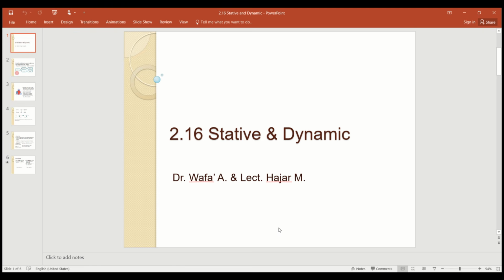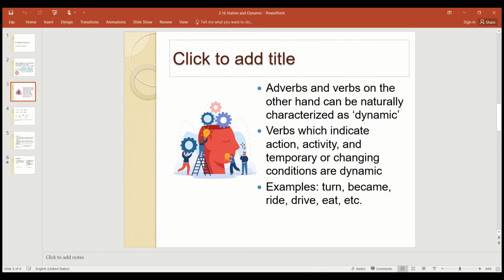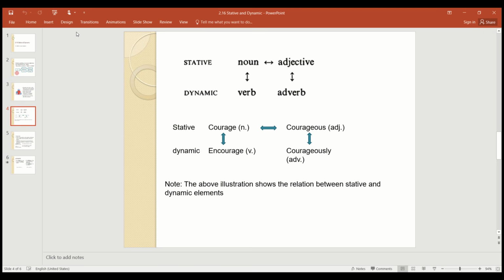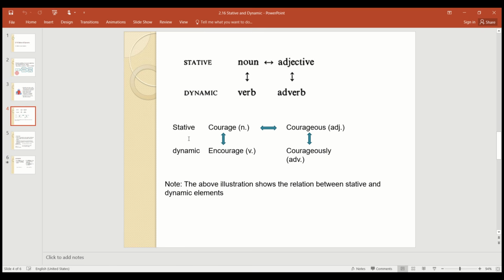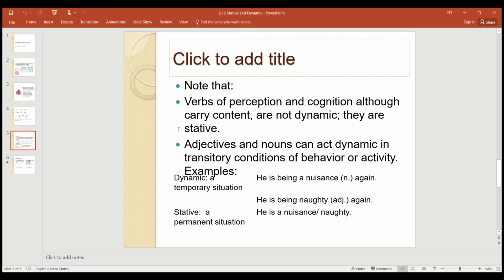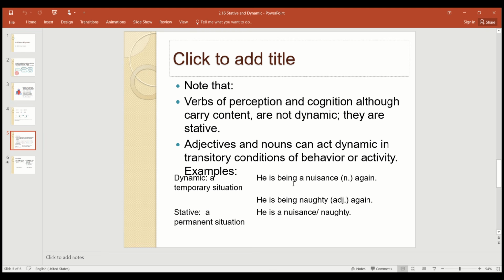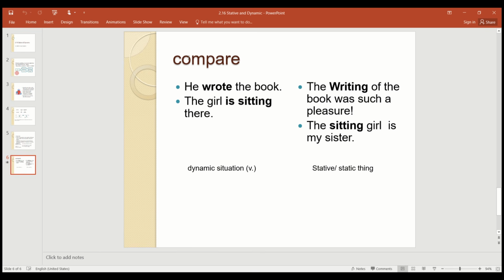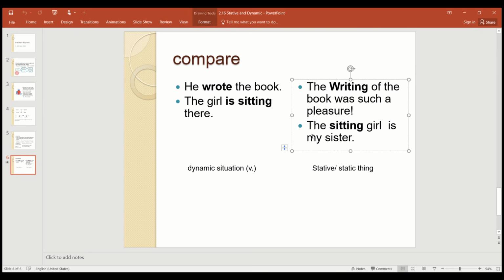2 16 stative and dynamic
Unit 2
topic: 2.16 Stative and Dynamic
pages: 20-21

course book
Quirk, R. and Sydney Greenbaum (1973), A University Grammar of English